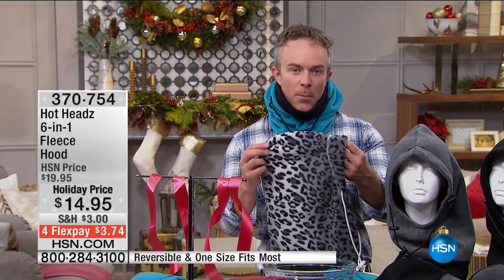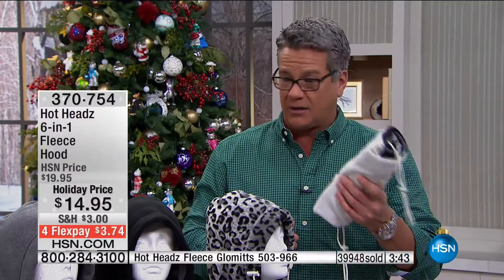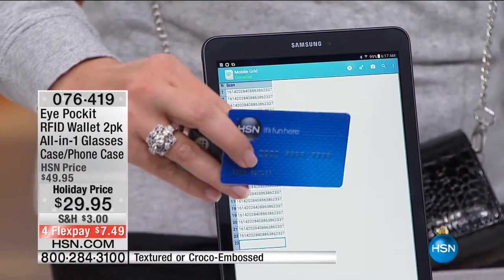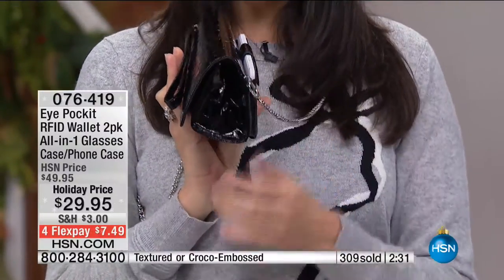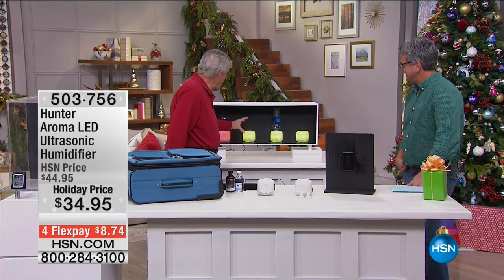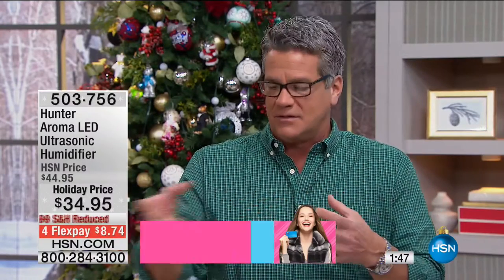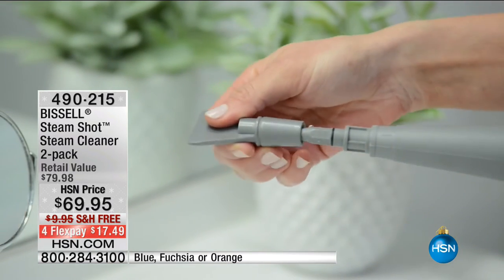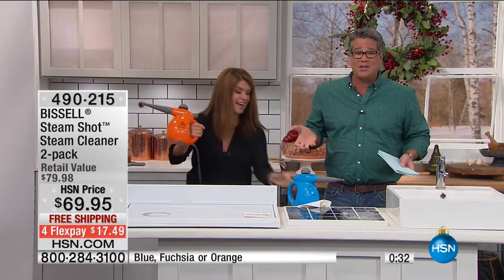HSN | Gifts For The Home 12.02.2016 - 06 AM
Home gifts